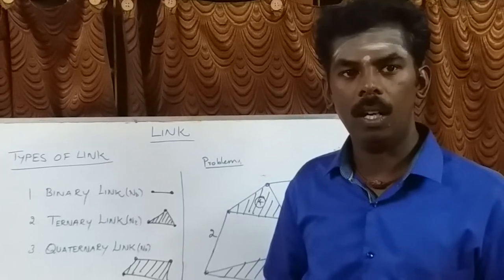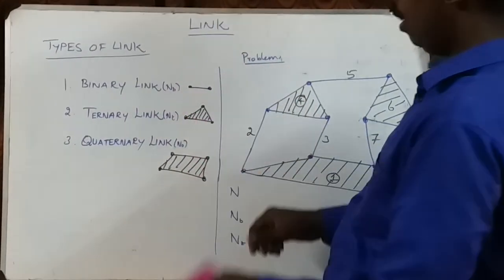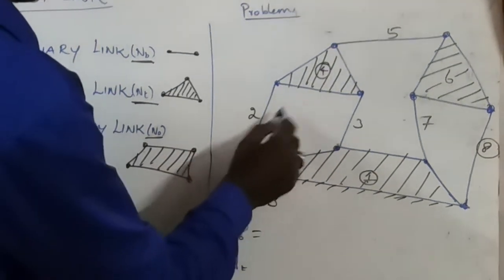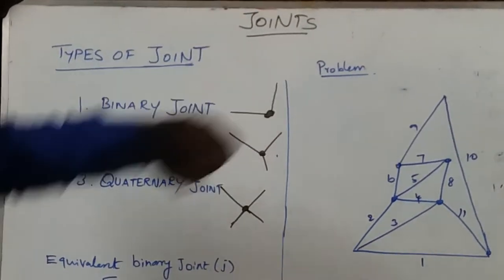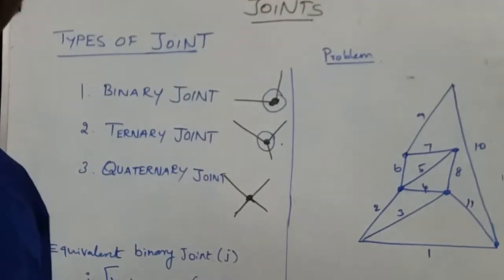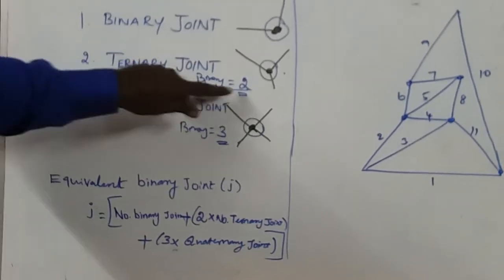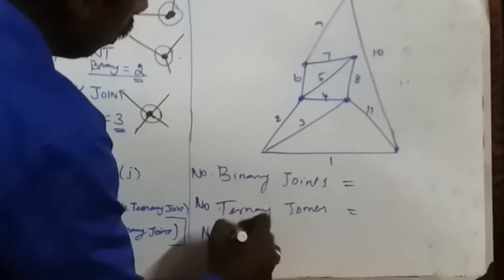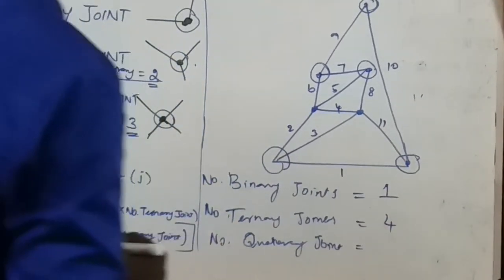LINK/Kinematic elements/Joint/Pair/Types of pair/Equivalent Joint/GATE EXAM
Link
A resistant body or a group of resistant bodies with rigid connections preventing their relative movement is known as a link.A link is also known as kinematic link or element.